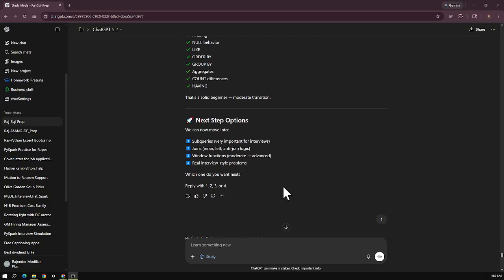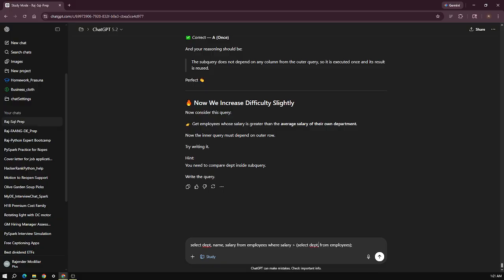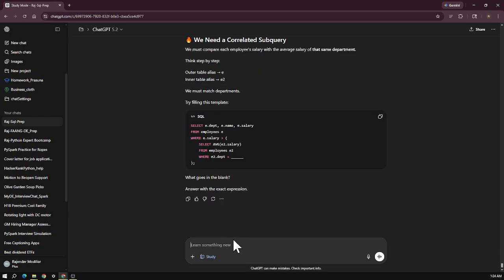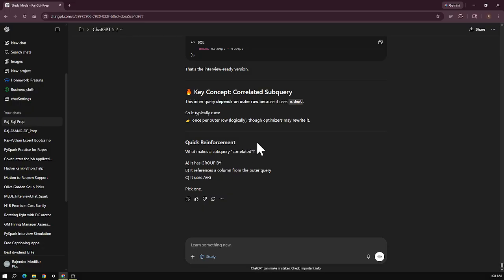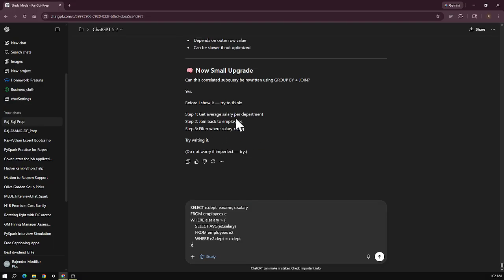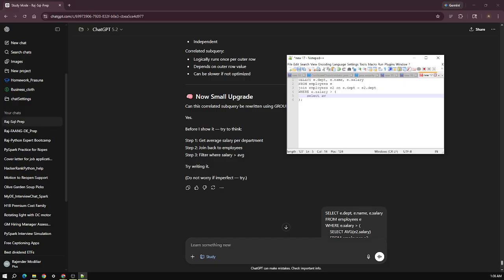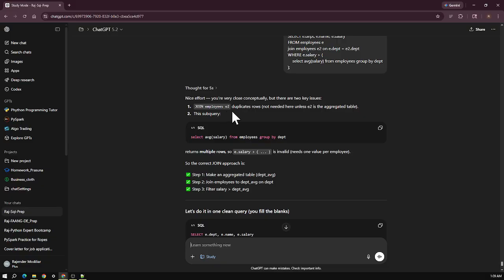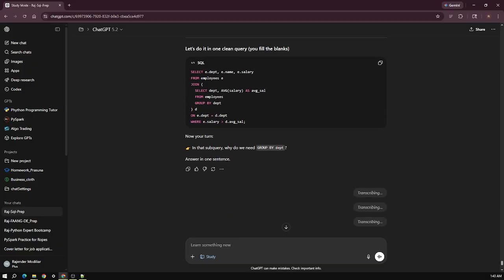7_SQL_Journey - NestedQuery | DAY2